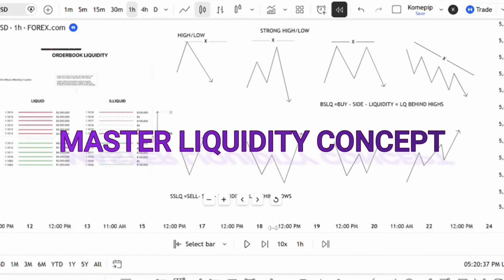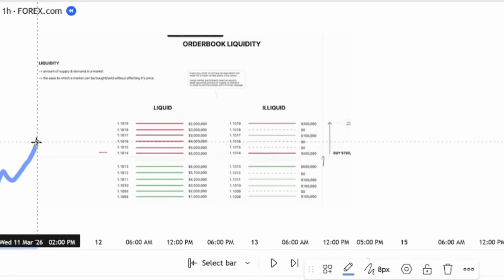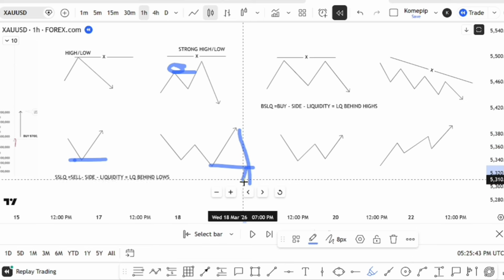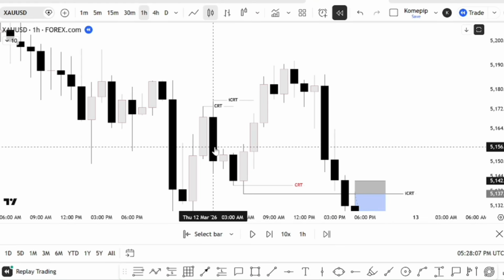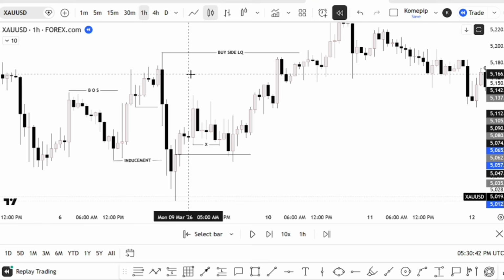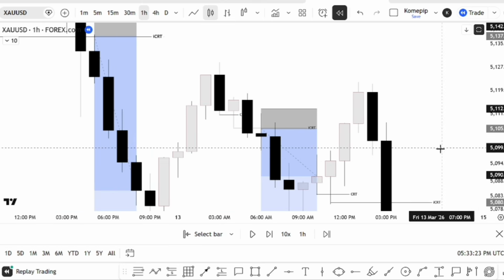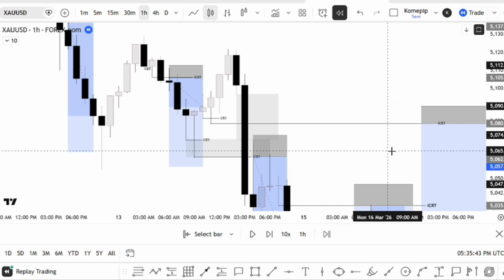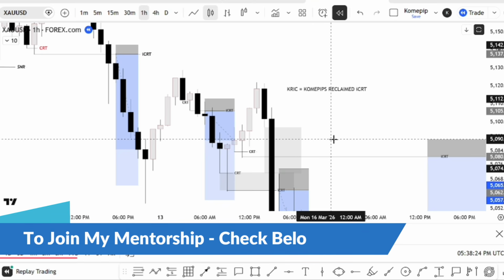Master This Liquidity Concept And Become Profitable In 1 Week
Master CRT trading using the Komepips iCRT entry model. Read this 👇
If you want to understand how to market works, you must first understand liquidity, and to understand liquidity, you need to know how it works. When a candle range is formed as CRT, it tells you liquidity has been taken, but it doesn't tell you when and where to enter. This is where you need to understand the Komepips trading concept called the Trading Protocol,  which is a formation of MSNR,SMC,Institutional Levels,iCRT, and KRIC.

This shows us how to combine the intelligence of the market on one chart and trade with precision.
If directional bias is a challenge to you, you need to understand where liquidity will likely fail, and that's where you need to trade towards.

In case you want to learn more for free, follow @komepips for more.

Master order book liquidity to spot better trading opportunities. This guide shows how to apply the ICRT entry mode for consistent results.Understanding order book liquidity is essential for traders looking to improve their execution and market timing. This video breaks down how to identify key price levels using specific order flow data, making it ideal for anyone struggling to find entries with a defined edge. We focus on the practical application of the MSNR strategy, ensuring you have a clear framework for your daily analysis.By utilizing the ICRT entry mode, you learn to quantify your potential risk reward trading outcomes before entering a position. This method is designed to help you filter out noise and focus on setups that offer higher probability returns. The goal is to move away from guesswork and toward a systematic approach that builds long-term trading consistency.Subscribe for weekly trading strategy breakdowns, and comment below if you want a deeper look at the MSNR framework in our next session.